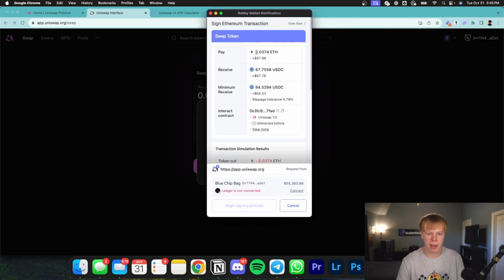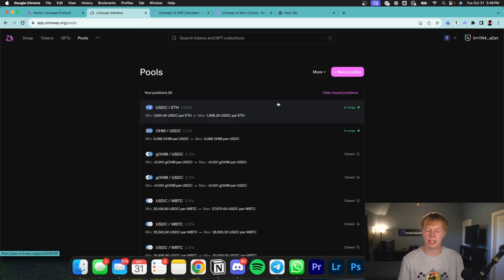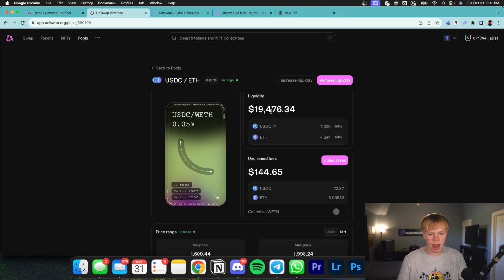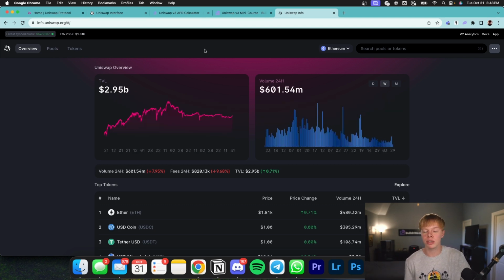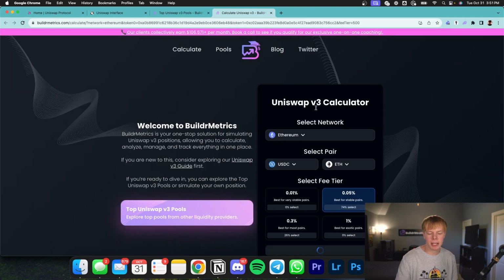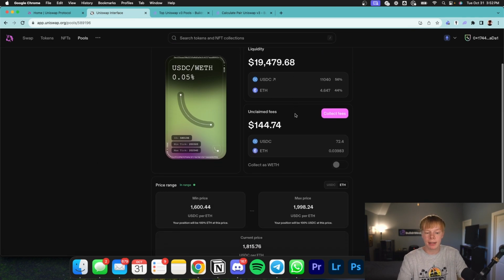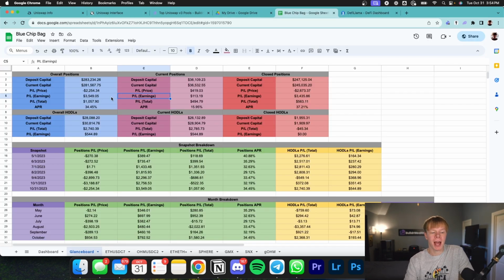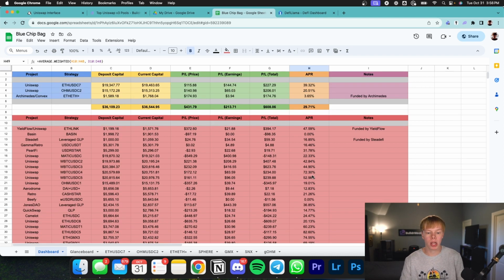Everything YOU NEED To Know About Uniswap v3 (DeFi Passive Income)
BuildrWealth & Jake Crypto, powered by JakeyC LLC, provides educational content on various platforms. DeFi investments involve risks and you are solely responsible for your decisions. We are not licensed financial advisors. Consult with a professional before investing.